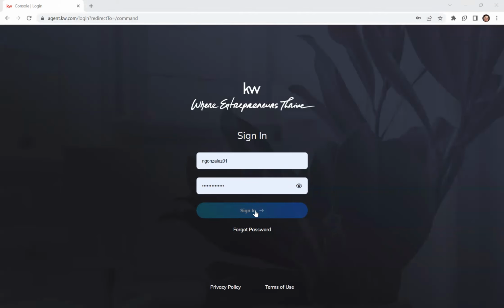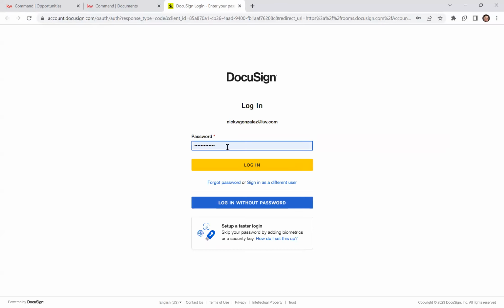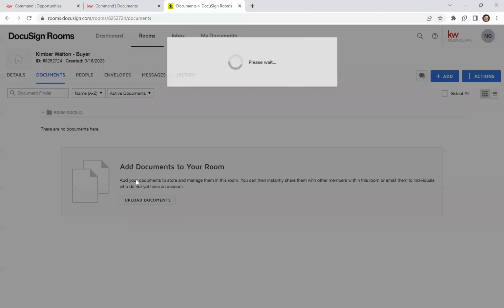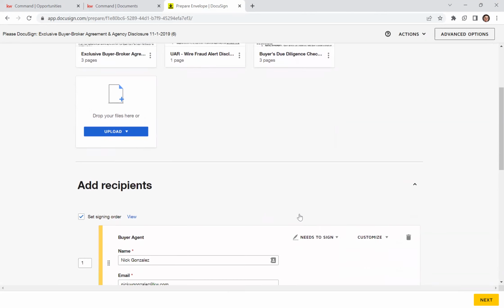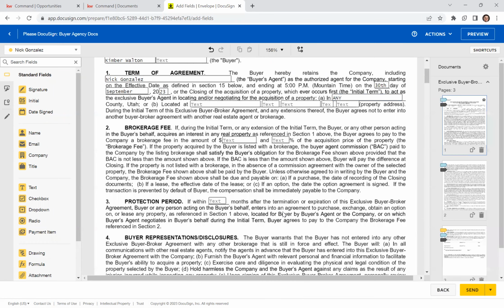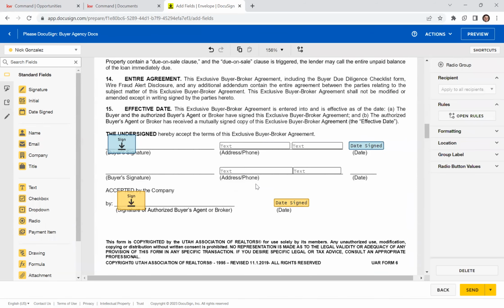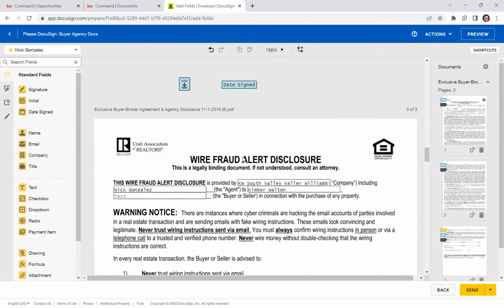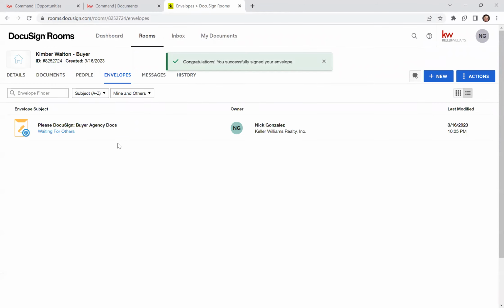Buyer Agency Docs